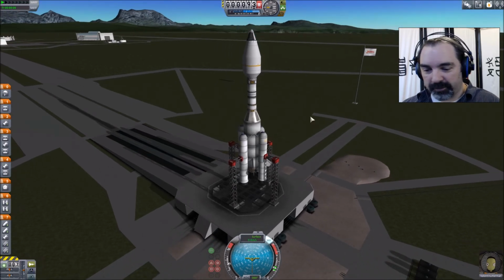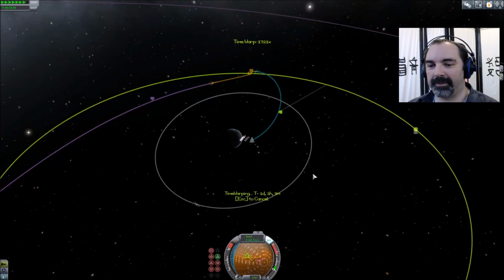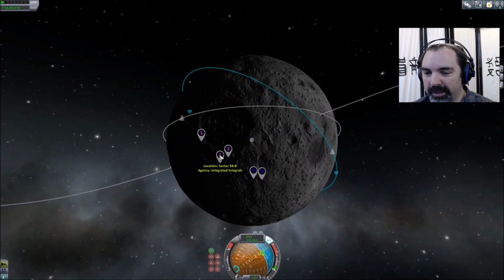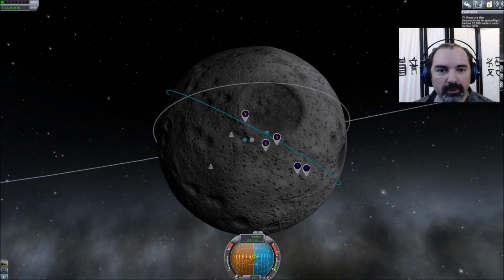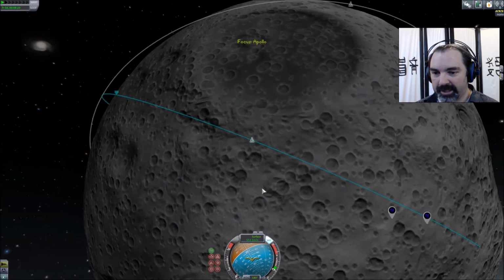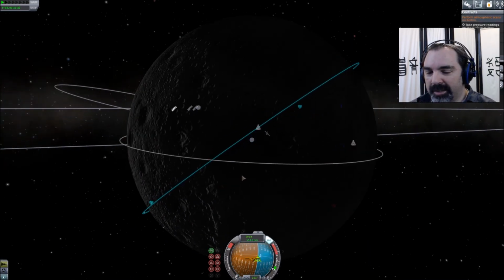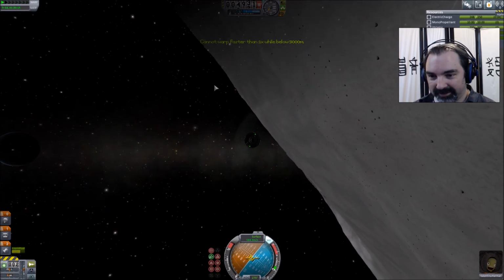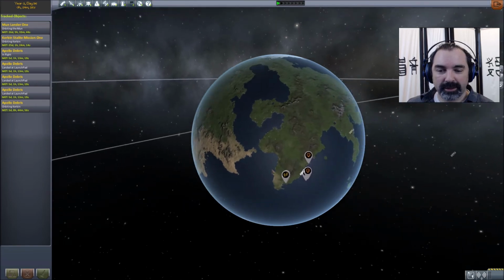Let's Play Kerbal Space Program - Episode 14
With enough parts we make our first attempt at an Apollo style Mun lander in the Extended Play episode.